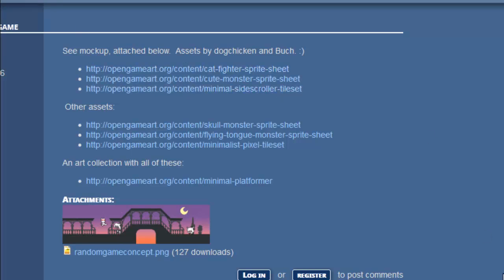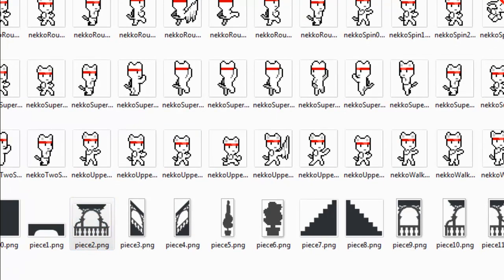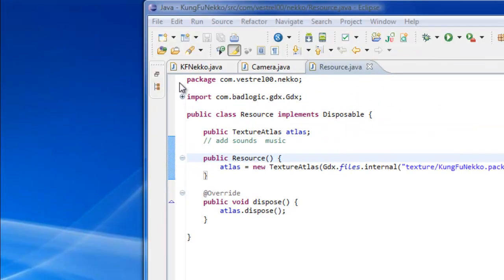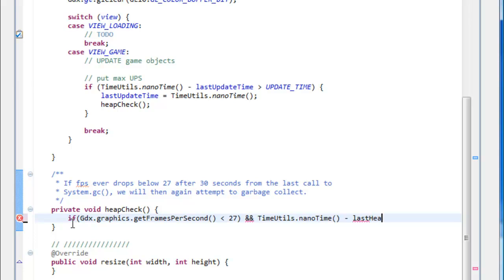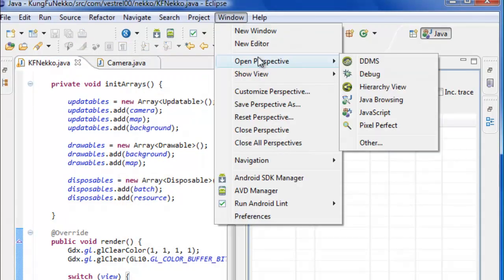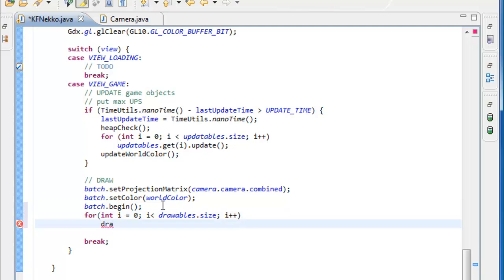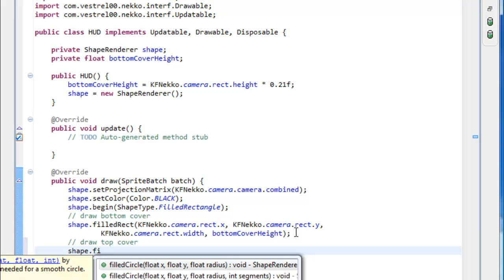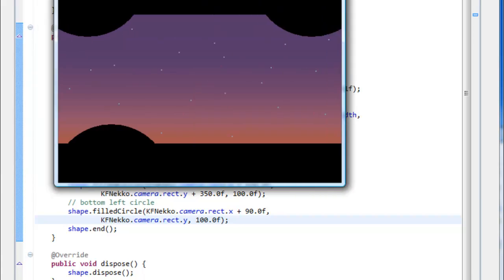Game Dev : KungFu Nekko Part 2